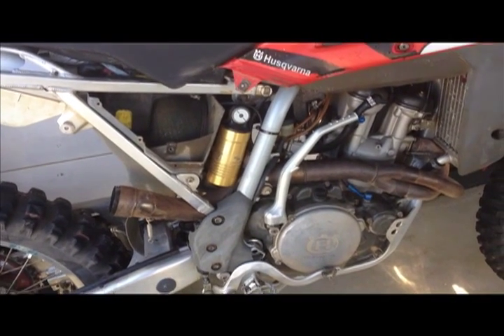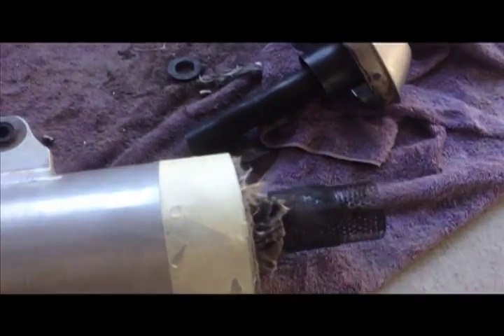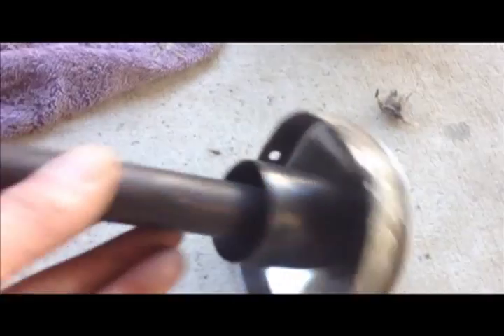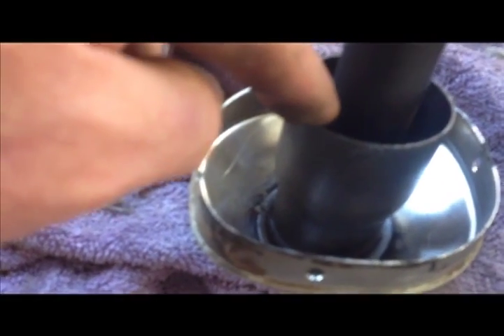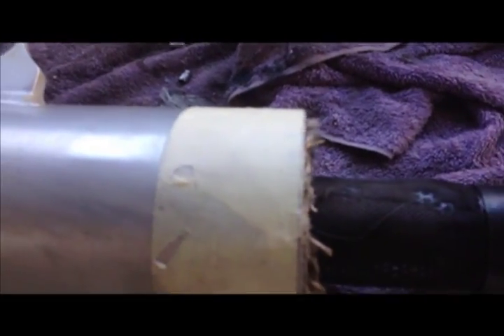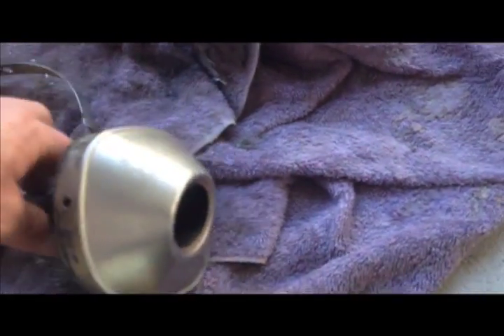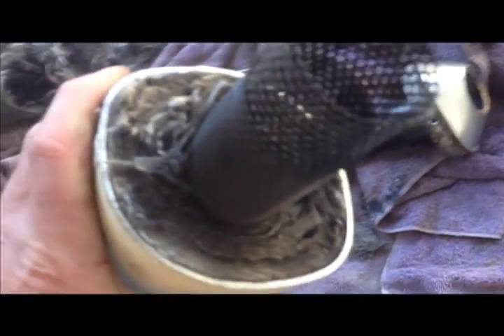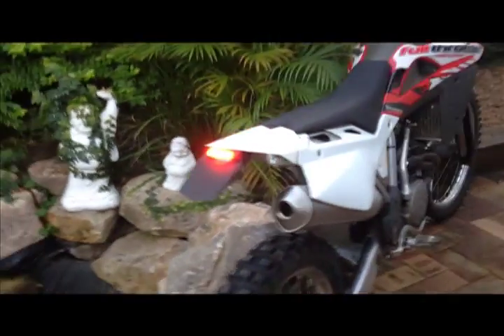Husky TE510 modified stock muffler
If you do not like the long stock "can" muffler on your Husky then chop it down. I had not done this before, but having done it now, the result is an improvement, and saved me having to by a new shorter can.